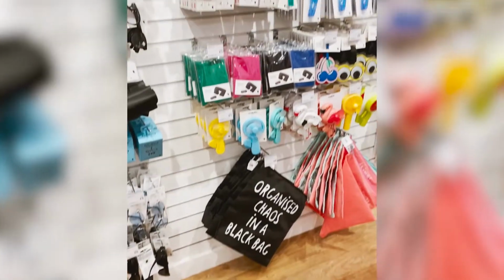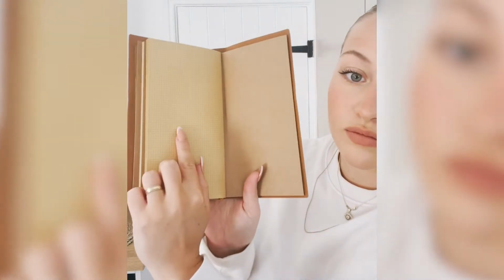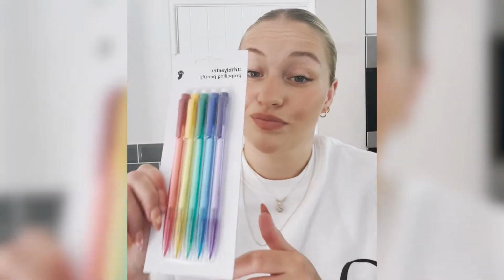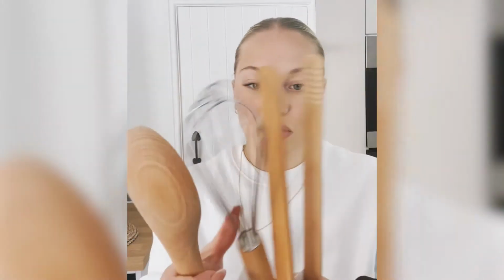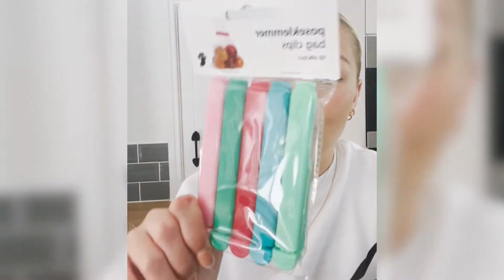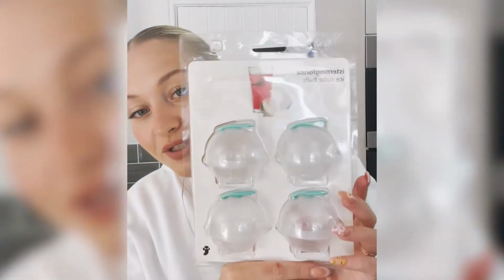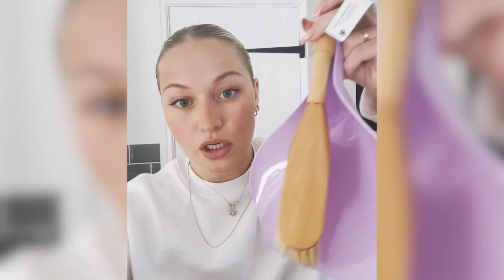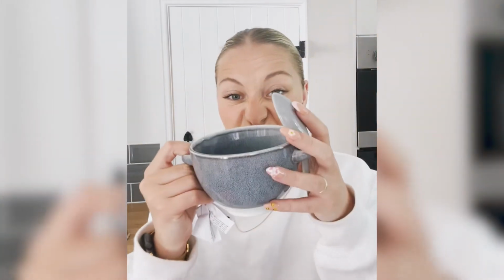University Essentials Haul! | Flying Tiger | On a Budget 🎓🐯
We sent Lizzie to the wonderful world of Flying Tiger, where she picked uploads of bargains and quirky items that are perfect if you're heading off to (or back to) University in September. Stationary, kitchen gadgets and cleaning essentials - it's all in there!

What fab finds have you come across in Flying Tiger lately?

On A Budget is a social network for problem solvers and money savers.
Our members help each other to save time and money, offering a safe space to learn and share new ideas, with 10 unique communities including our 2 million strong Facebook group